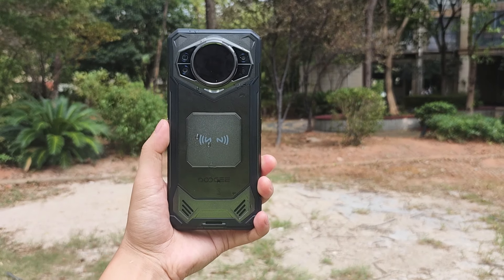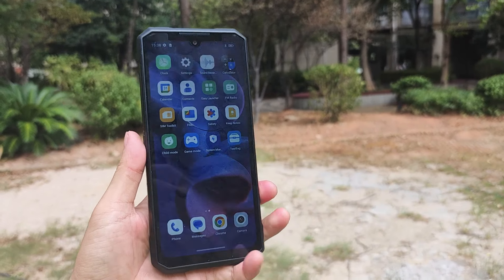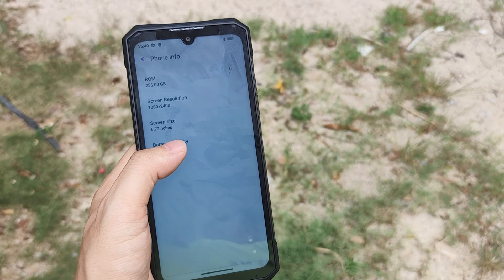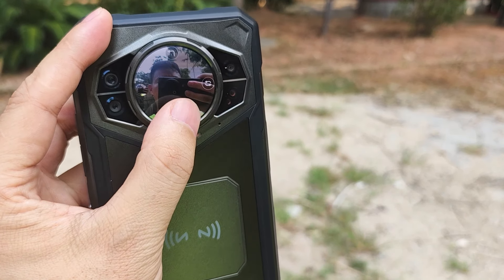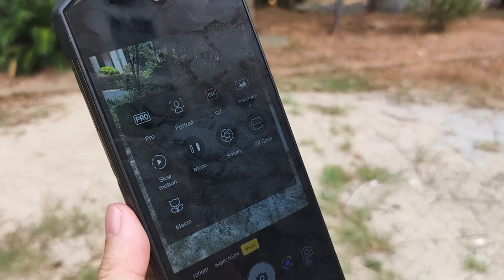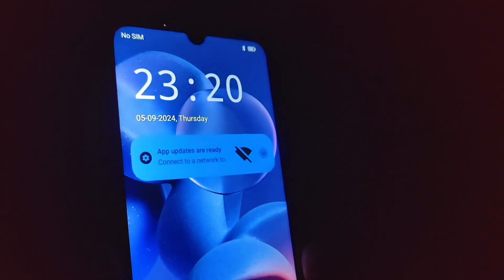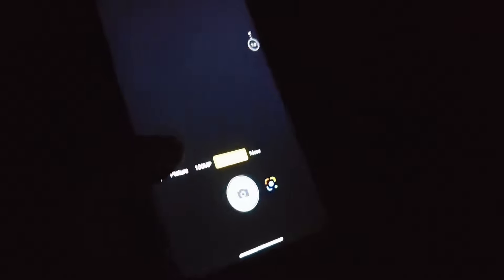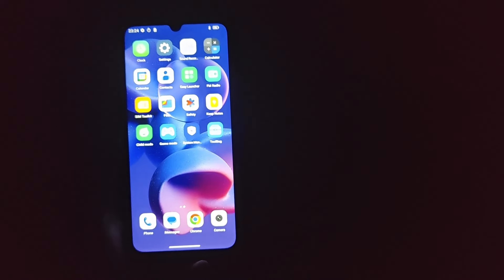Doogee S200,Dual Screen + Mecha Design 5G Rugged Phone IP68 & Camera Test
Mecha Might, Built Right
1.32" AMOLED Rear Display
10100mAh Large Battery
Up to 32GB RAM+ 256GB
Dimensity 70506nm Octa-core 5G